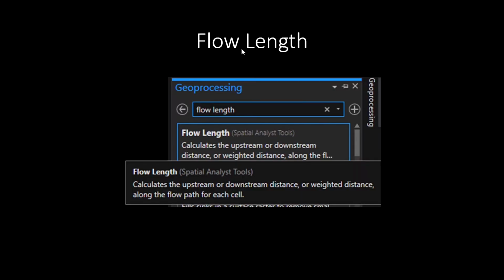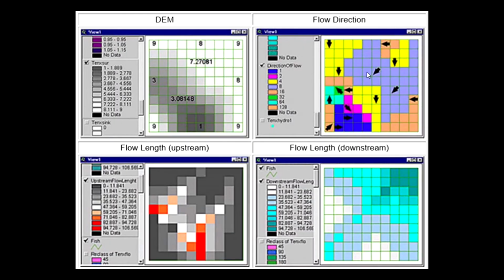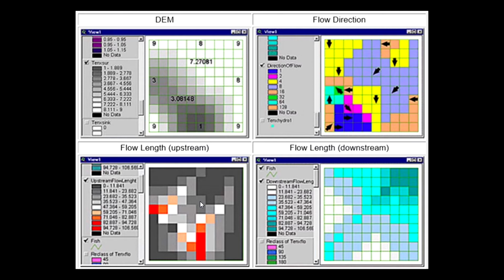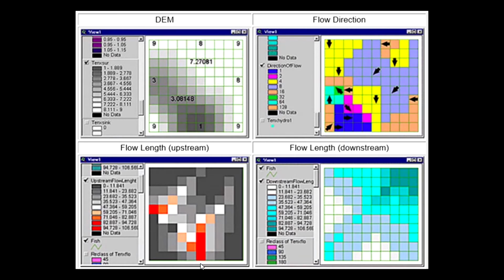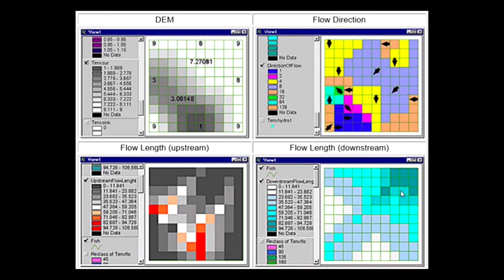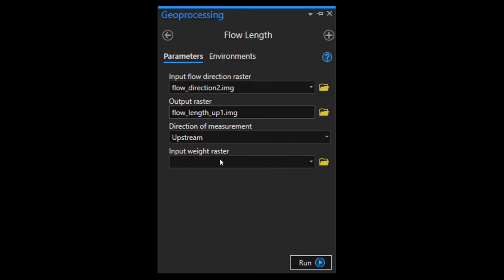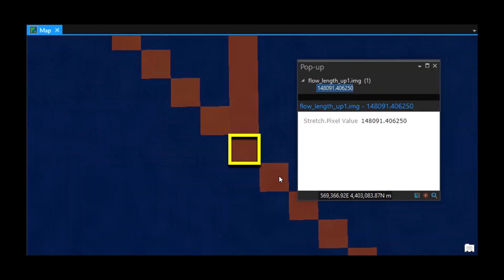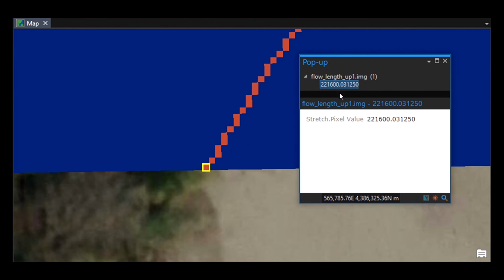Video 9.4 (Flow Length)